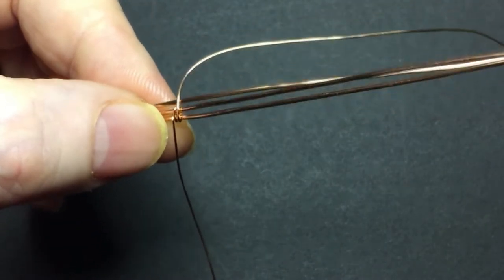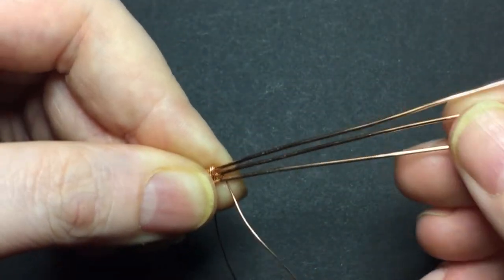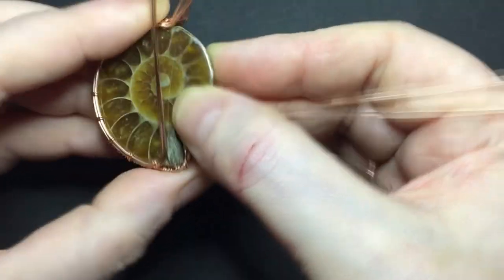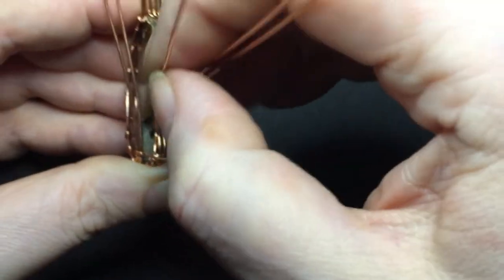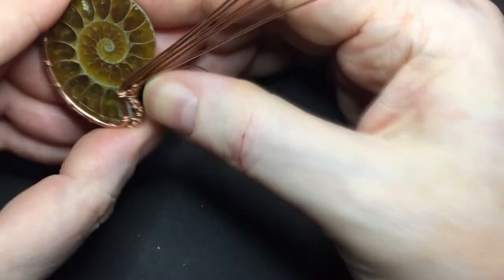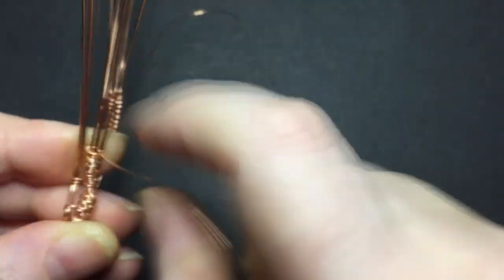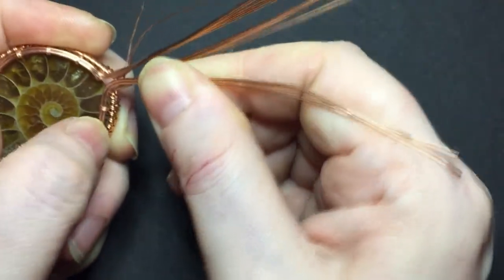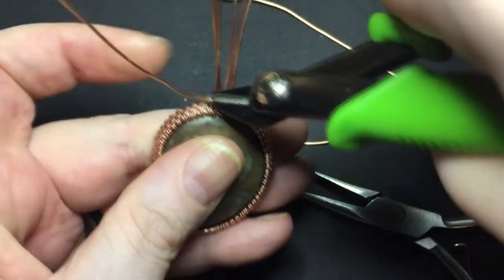Ep.4 Sloped back setting for cut and polished Ammonites with a reading about Ammonoidea and Ammolite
Episode 4 is all about Ammonites! I love fossils, I mean really, who doesn't?
I designed this woven wire setting for stones with flat fronts and sloped sides, it works well with Agate slices also. This is a very simple and easy weave, you can do this!
I'm reading the Wikipedia article titled "Ammonoidea" all about the life and death of Ammonites! Then we pop over to the article about Ammolite, it's pretty interesting!

You'll need 20 and 26 gauge wire, 1 cut and polished Ammonite fossil, chain nose pliers and wire cutters.

jewelry, jewellery, lessons, teaching, reading out loud, wire weaving, woven wire, wire wrapping, wire art